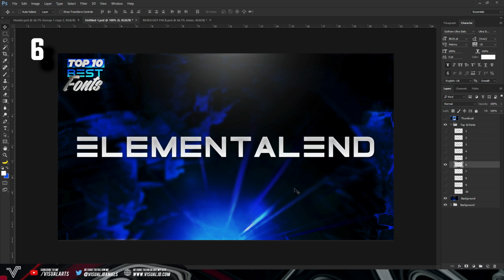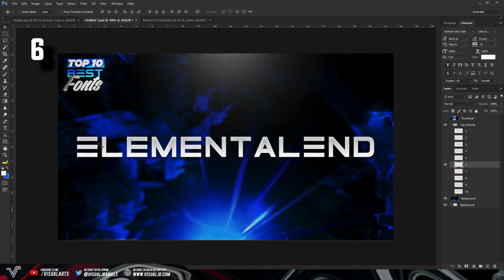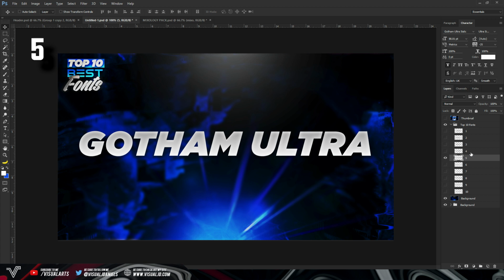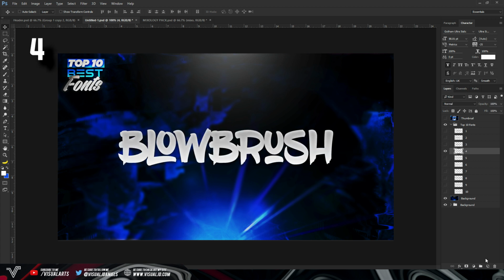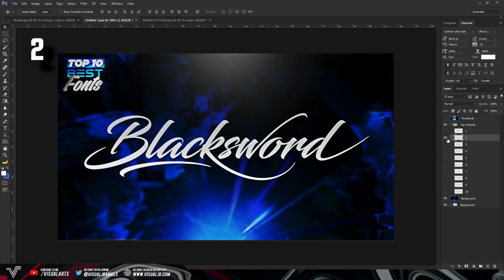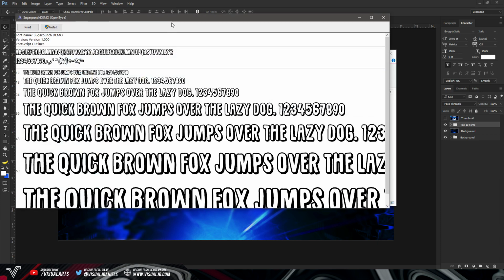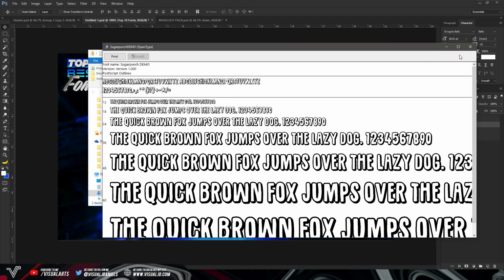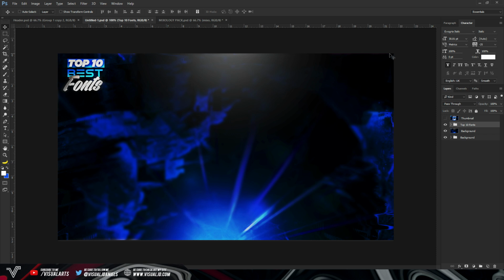Top 10 Best FREE Fonts For YouTube 2017!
In this video I show you 'Top 10 Best FREE Fonts For YouTube 2017!'...